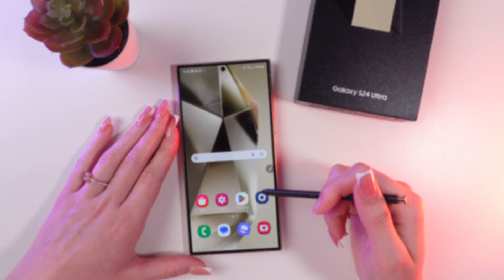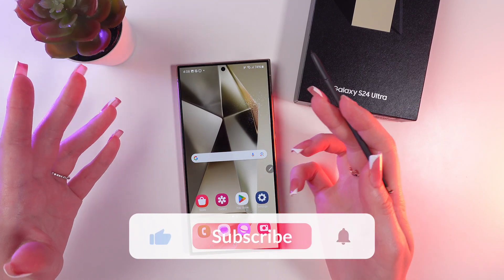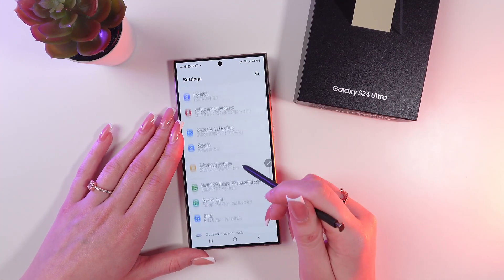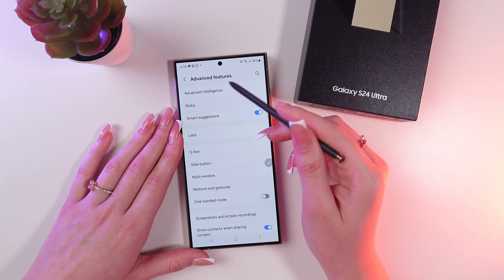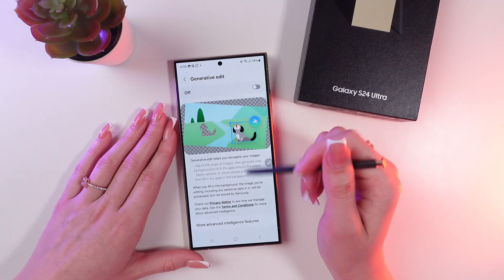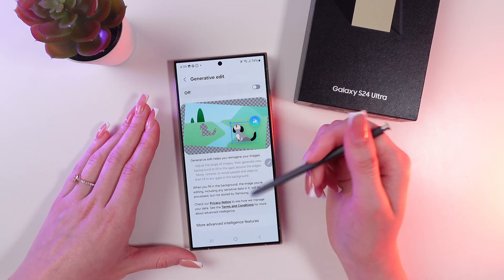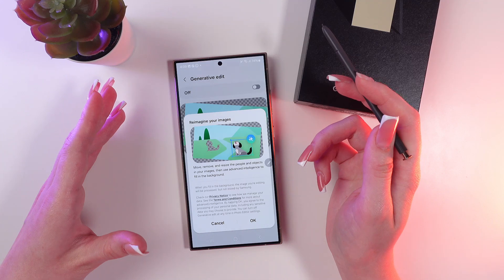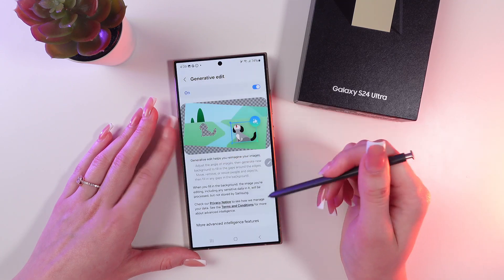How to Enable/Disable AI Photo Editing on Samsung Galaxy S24 Ultra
Want to harness the power of AI for stunning photos or keep things completely natural?
Discover how to effortlessly enable or disable AI photo editing on your Samsung Galaxy S24 Ultra.
This in-depth tutorial will guide you through the simple steps to switch AI on or off, giving you complete control over your image editing process.
Learn how to balance AI enhancements with your personal style and capture photos that truly reflect your vision.

This video also covers the following topics:
👉 How to Turn On/Off AI Photo Editing in Samsung Gallery
👉 Control Generative Edit and Suggestions
👉 Manage Galaxy AI Settings for Photo Editing
👉 Samsung S24 Ultra Photo Tips & Tricks